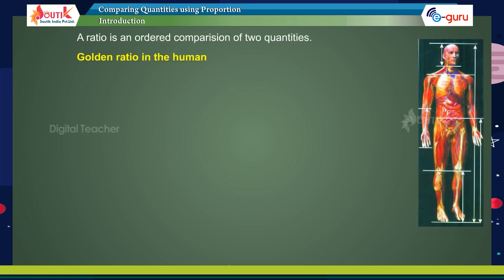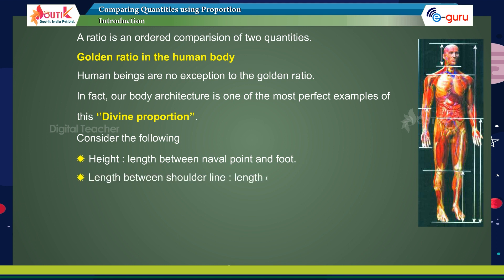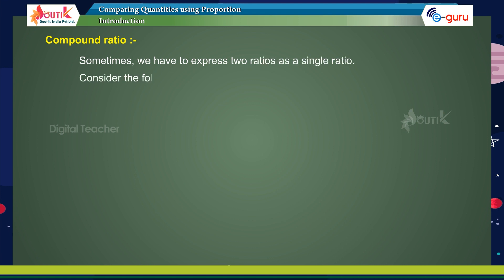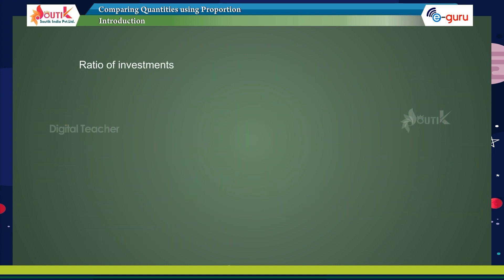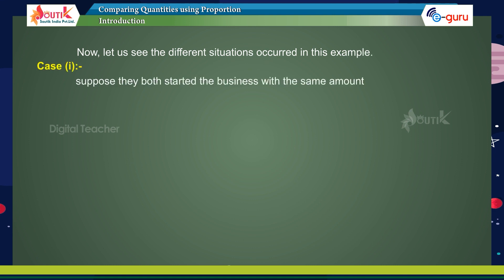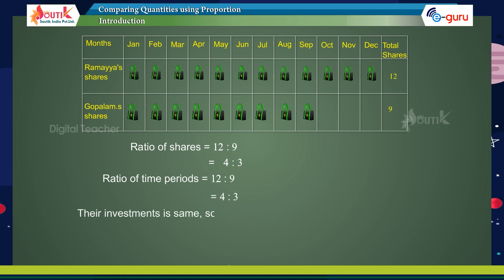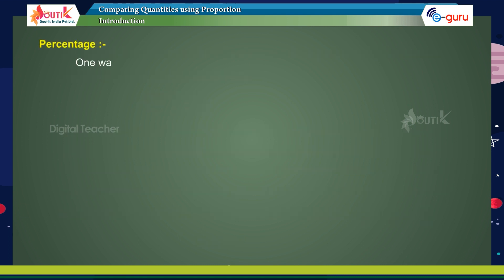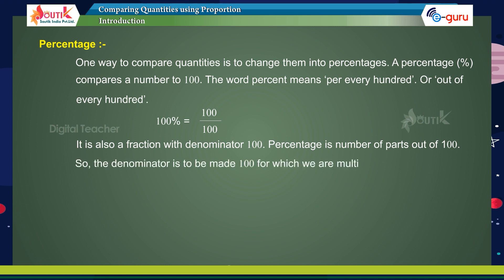Comparing Quantities Using Proportion Introduction | Chapter 5 | Class 8 Maths | Digital Teacher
Today's Topic is Comparing Quantities Using Proportion - Introduction, Class 8 Maths In English on Digital Teacher. Digital Teacher is an extraordinary blend of technology and innovation that helps learners to retain the knowledge permanently.